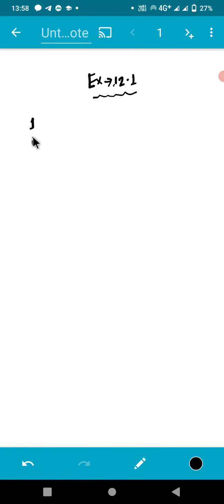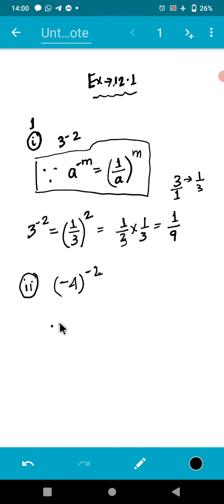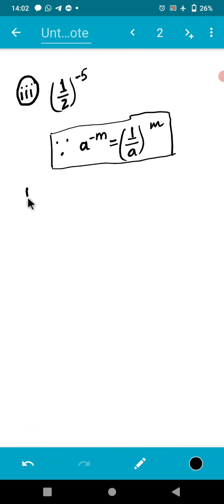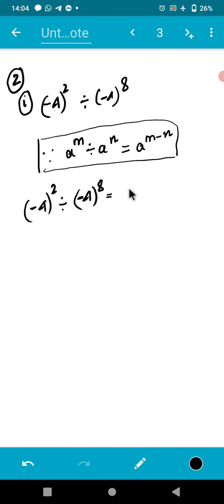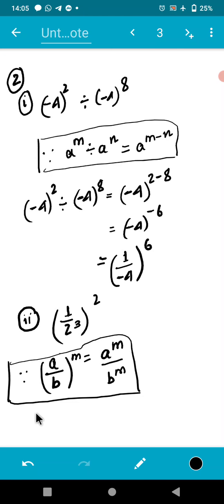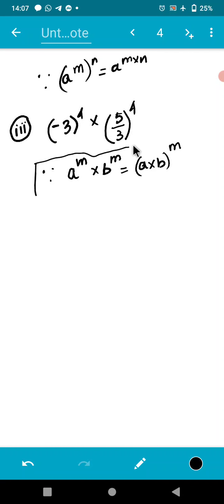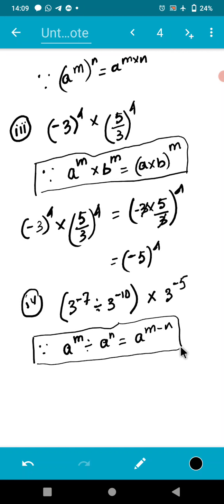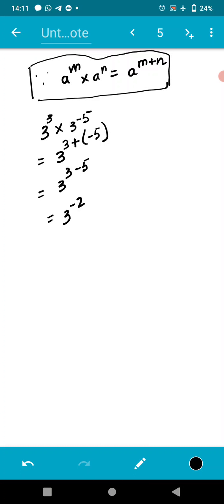Chapter 12 Exponent and power